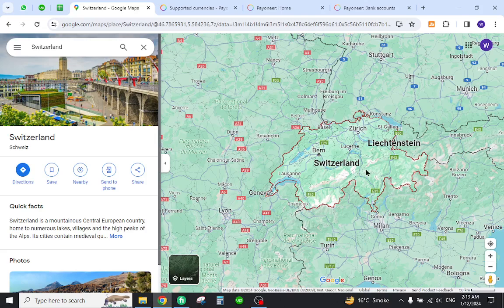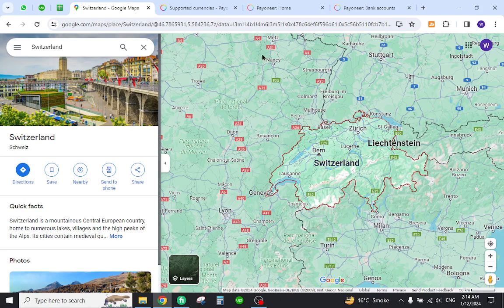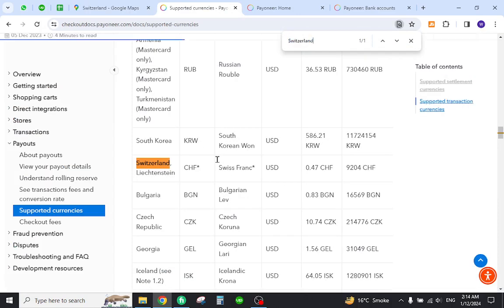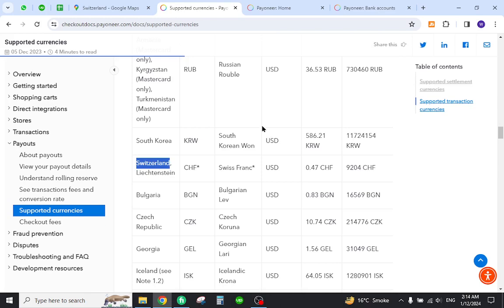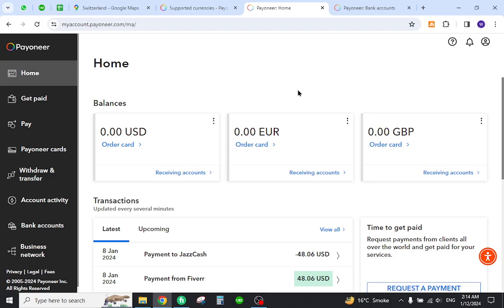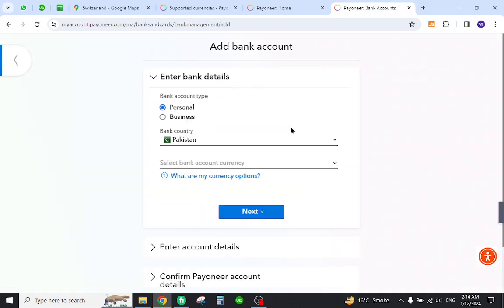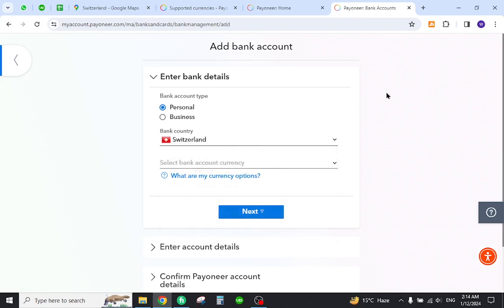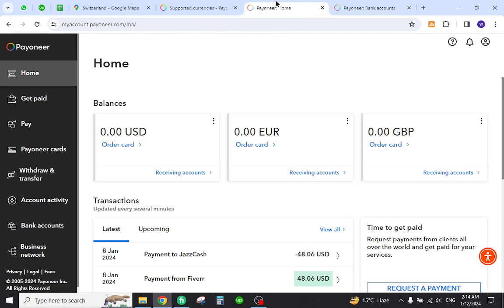✅ How To Transfer Money From Payonner Account to Switzerland Bank Account (Full Guide)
How To Transfer Money From Payoneer Account to Switzerland Bank Account (Full Guide)

Embark on a seamless financial journey with our in-depth guide on transferring money from your Payoneer account to a Swiss bank account. This comprehensive tutorial provides step-by-step instructions for a smooth and successful cross-border transaction.

In this video, you'll learn:
💸 The complete process of transferring money from Payoneer to your Switzerland bank account
🌐 A detailed guide for efficient cross-border financial transactions
🚀 Tips and strategies to optimize your money transfer experience

Key Learning Points:
📈 Step-by-step instructions for transferring money from Payoneer to Switzerland
💳 Simplifying cross-border financial transactions
🌍 Tips to enhance your money transfer process